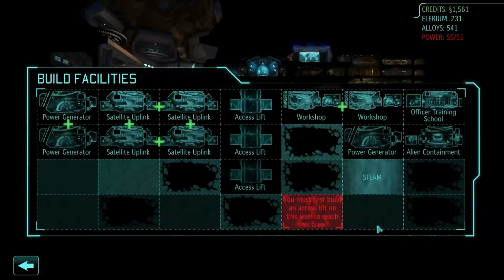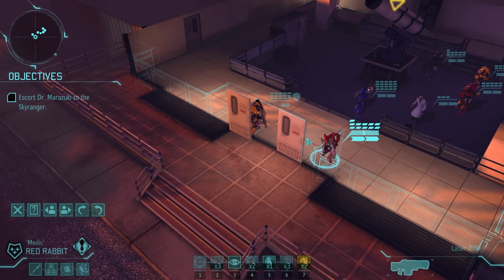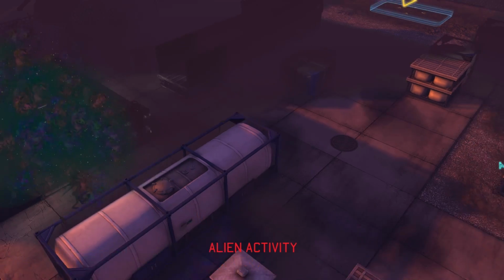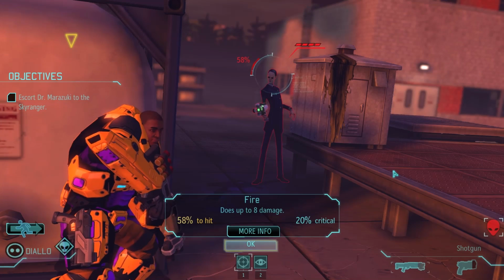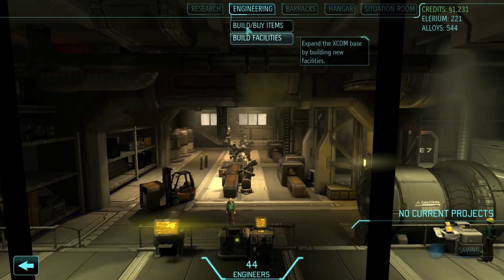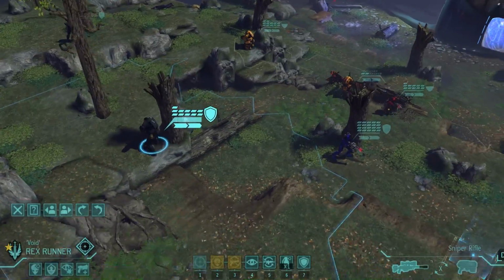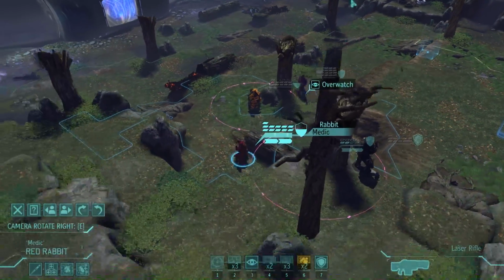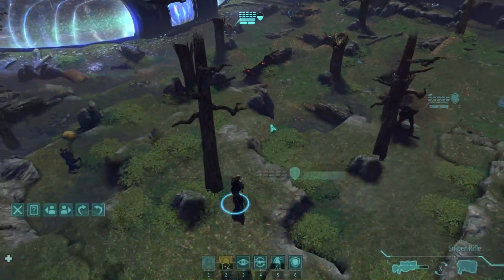XCOM Warspace Extension Mod Let's Play - Part 10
If you enjoyed the video, please consider giving it a Like - it helps a lot!

Welcome to XCOM Enemy Unknown - Warspace Extension Mod Let's Play - Part 10 (Classic Ironman Gameplay). In this video I continue my game, check out the new recruits, do a council escort mission and UFO landing site mission. Enjoy!

About this LP: This is a PC Let's Play playthrough of XCOM Enemy Unknown 2012 with the Warspace Extension Mod on Classic Ironman difficulty mode, with live commentary. The mod changes and rebalances the gameplay significantly, which often requires new strategies and tactics. I'll be discussing the changes as I play and providing some tips and tricks how to handle the mod. All my XCOM videos are in Full HD / 1080p on a PC, with live commentary.